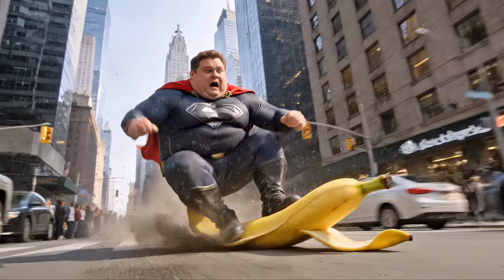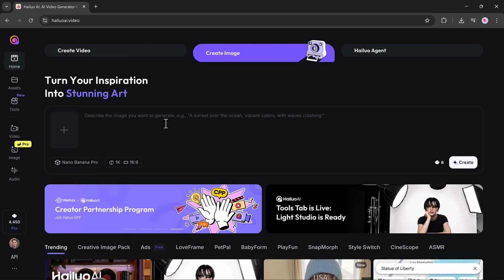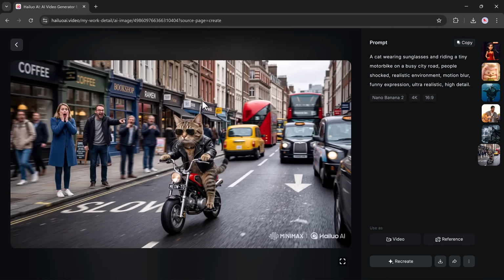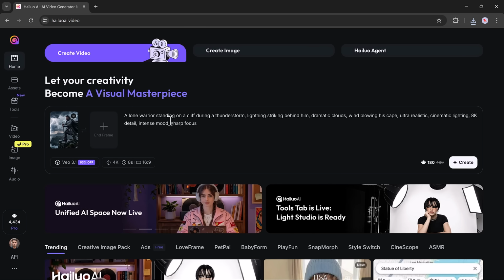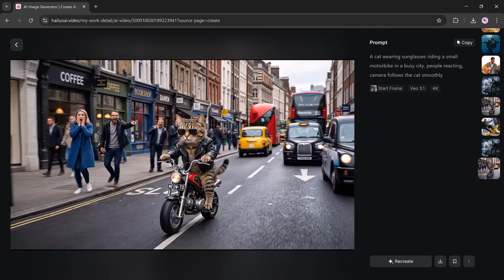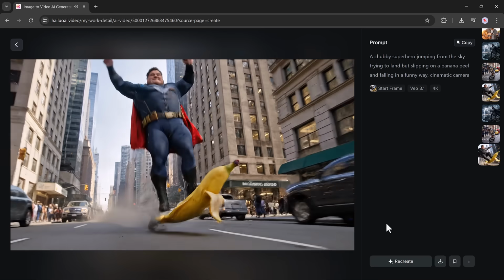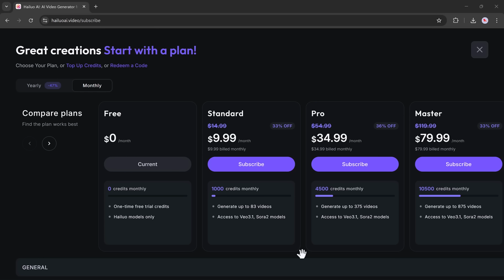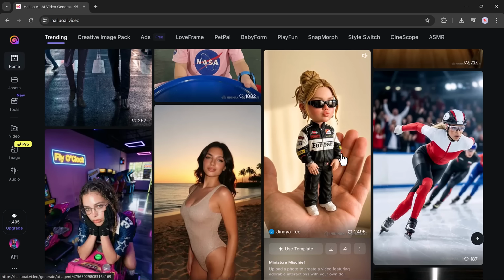Hailuo AI Full Tutorial 🔥 Create 4K AI Images & Videos (Best All-in-One AI Tool)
Want to create stunning 4K AI images and videos in one place? In this video, I will show you how to use Hailuo AI — a powerful all-in-one platform for content creators. Plus unlimited Hailuo-02 usage & infinite image generation. Try it

With Hailuo AI, you can generate:
✔️ AI Images (ultra realistic)
✔️ AI Videos (cinematic quality)
✔️ Smooth animations with top AI models

I also tested different prompts including action scenes, funny clips, and creative ideas, and the results are amazing with near 4K quality output.